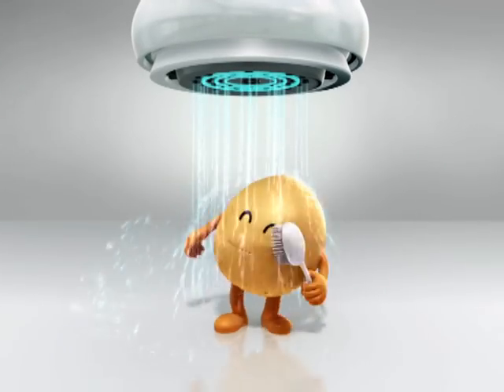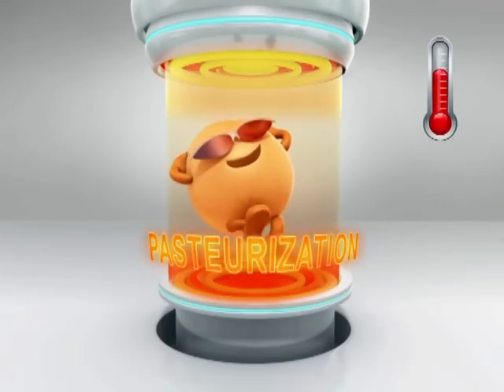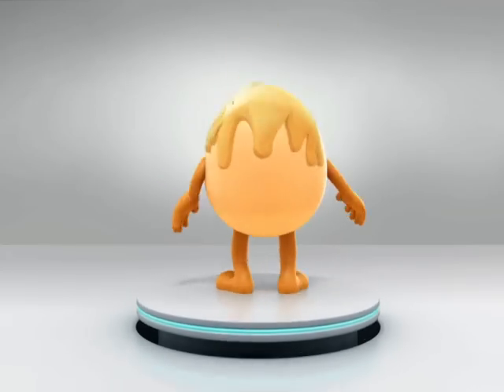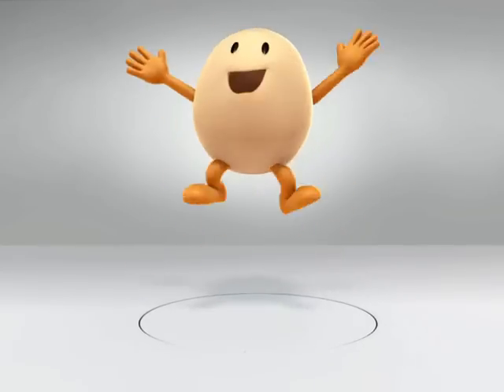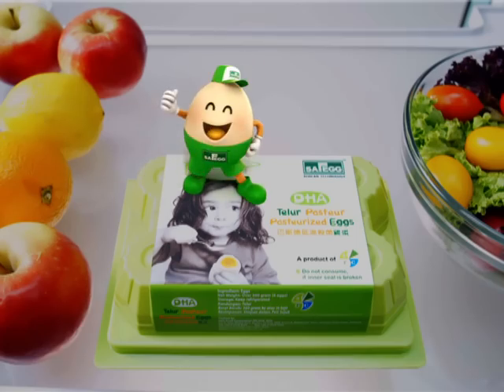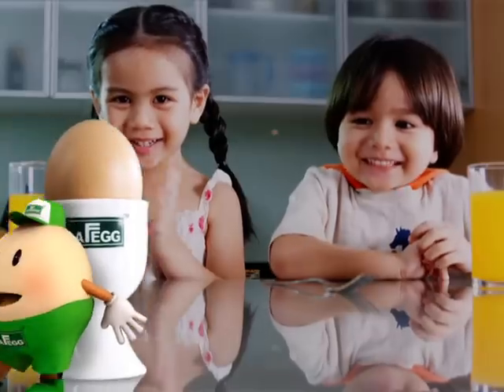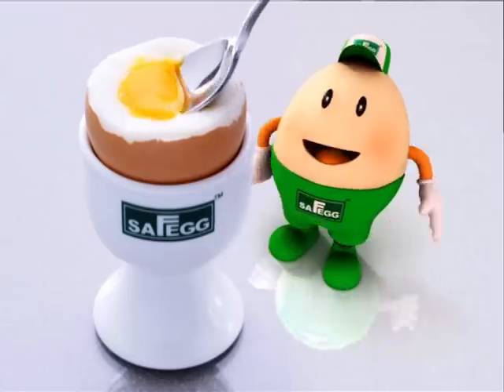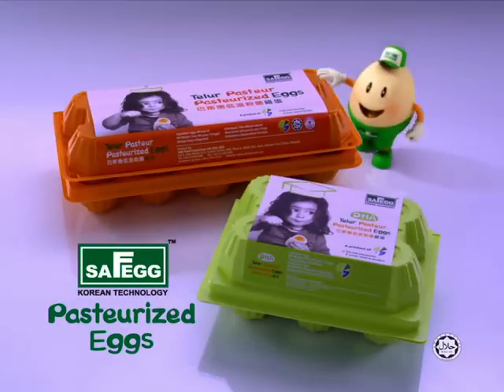Safegg - English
Safegg - 1st pasteurized Shell Eggs in Malaysia